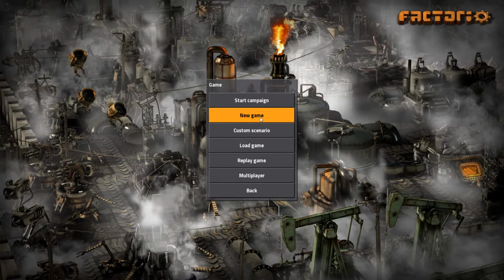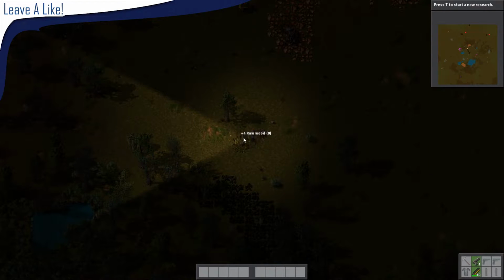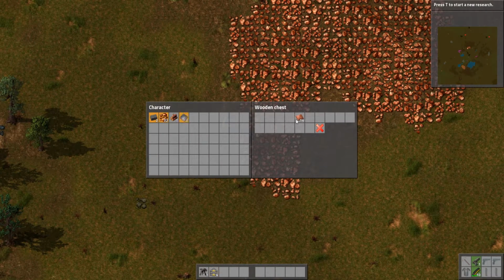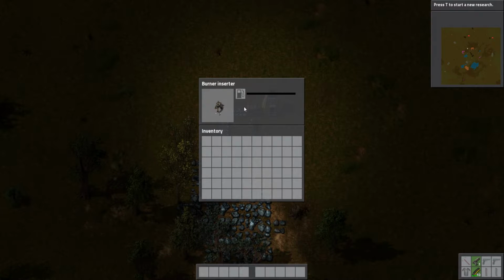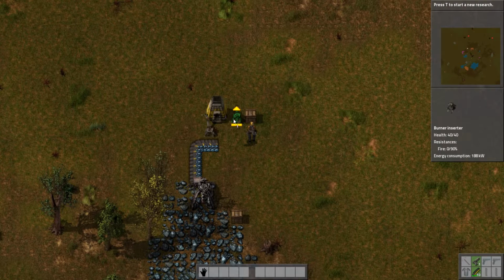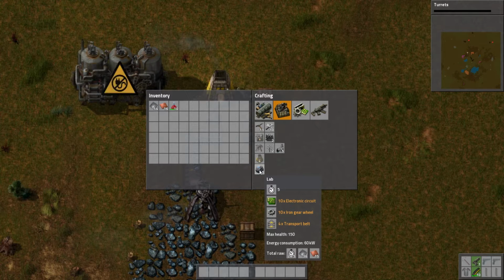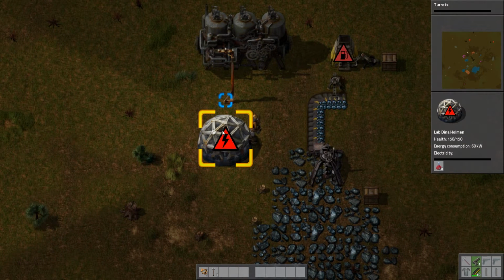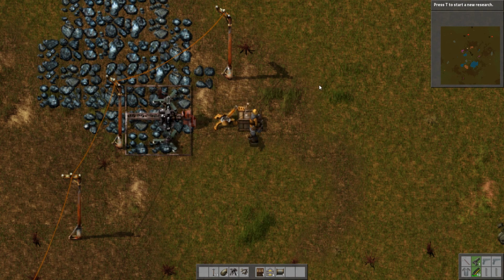Factorio! || WHAT DO I DO?! || Episode 1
Internal Use:
rc:special